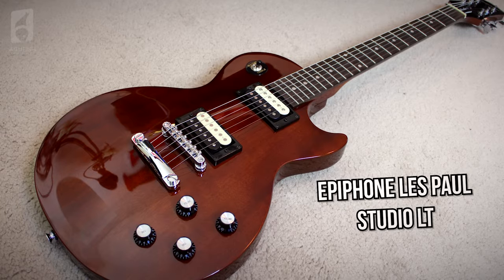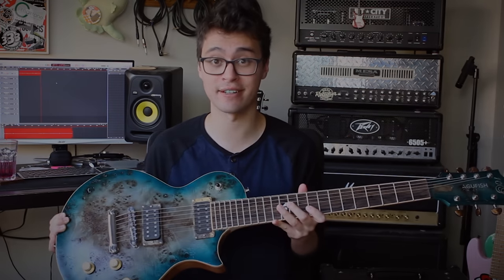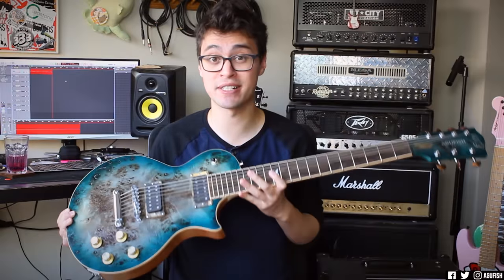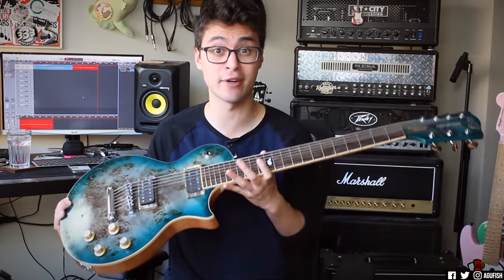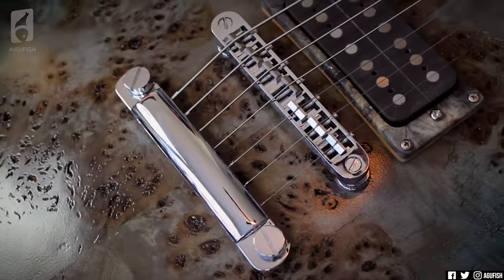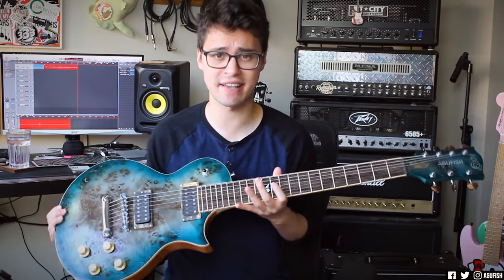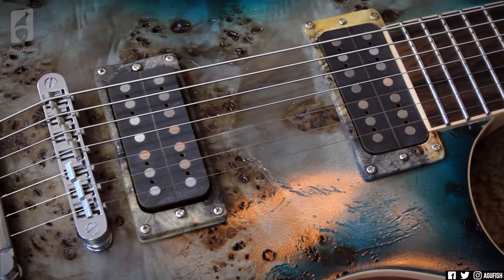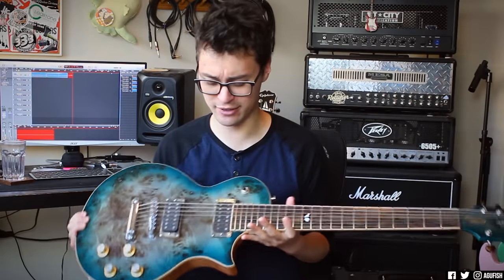A Reasonably-Priced One-Of-A-Kind Guitar?? || 10S GF Agufish Custom 7 String Demo/Review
1:31 Demo in a Mix
3:54 My Thoughts
10:52 Clean Playthrough
11:32 Dirty Playthrough

➤ Signal Chain/Get the Gear:
» 10S GF Agufish Custom 7 String

➤ Boss Katana KTN-100 Head Settings:
» Presence: 7
» Master: 7
» Gain: 6
» Bass: 8
» Mid: 6
» Treble: 6